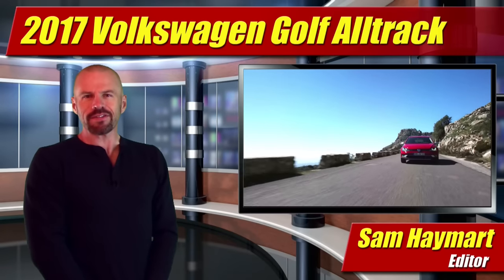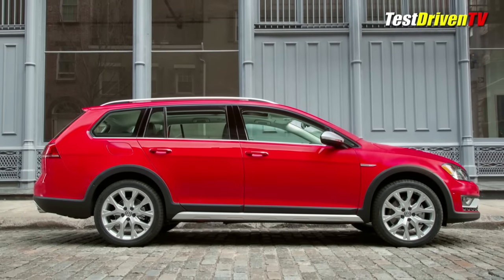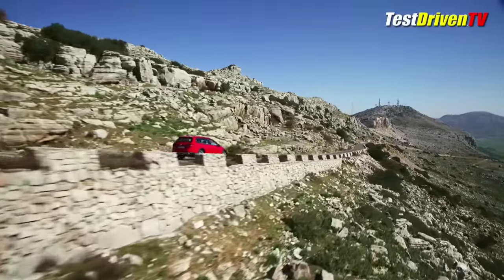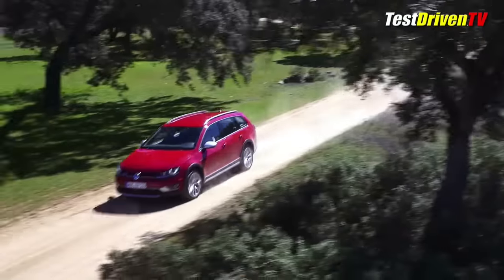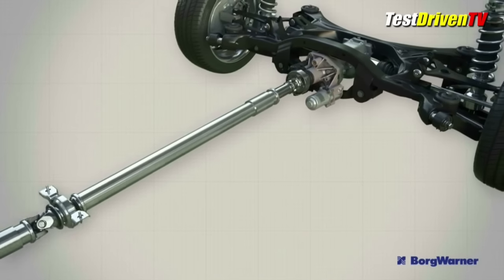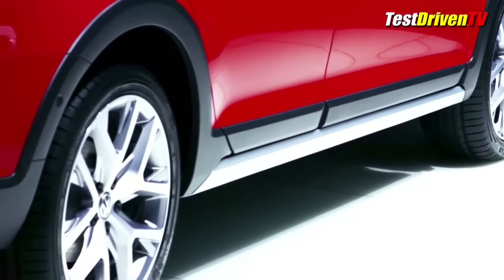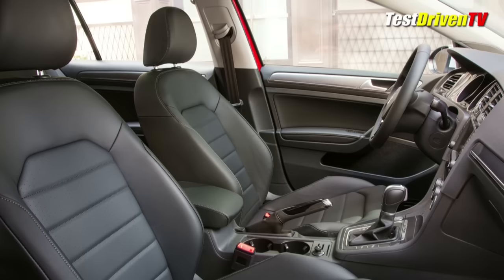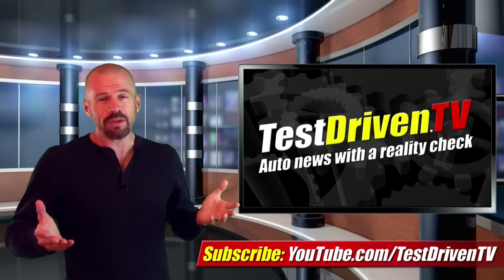2017 Volkswagen Golf Alltrack: First Look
See the all-new 2017 Volkswagen Golf Alltrack revealed at the New York Auto Show. With a 1-inch lift and 4MOTION, the Alltrack brings SUV capability and car like drive. Full review inside and out.